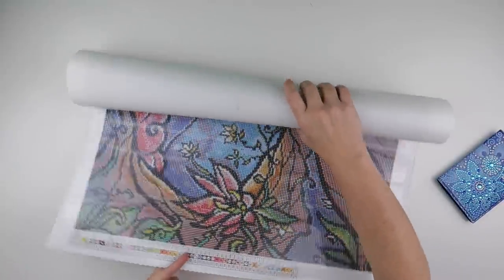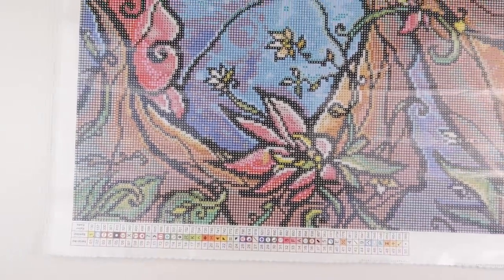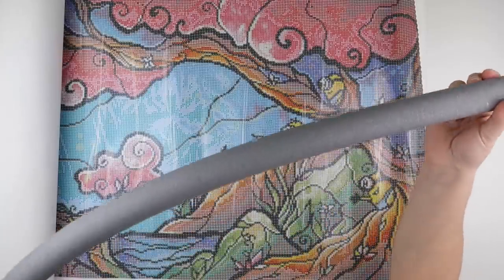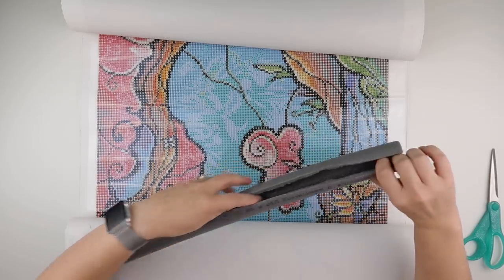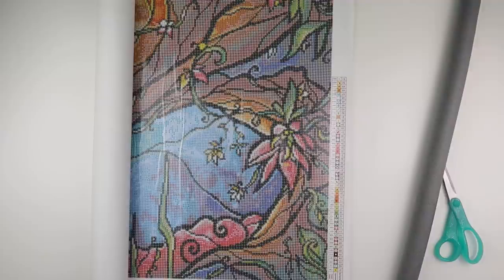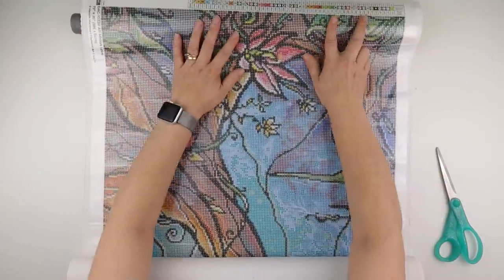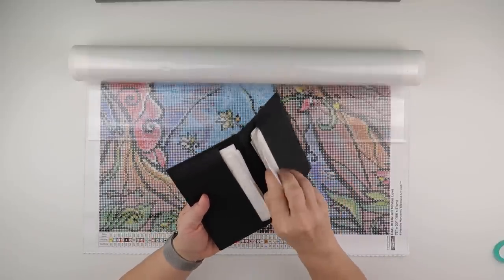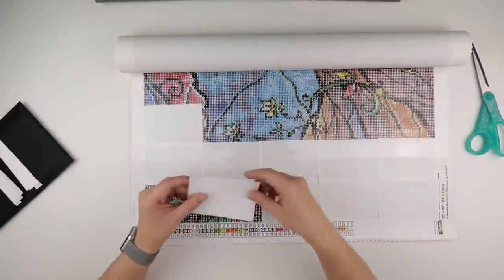Diamond Painting - Dealing with a BIG Canvas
Sometimes, dealing with a big canvas can be tricky. This video will show you how I set mine up to help me work with it in a small space.

Thank you so much to you all for watching todays video. Your support is appreciated! 💕 My shiny new website can be found And you can join like minded people in my Facebook Group